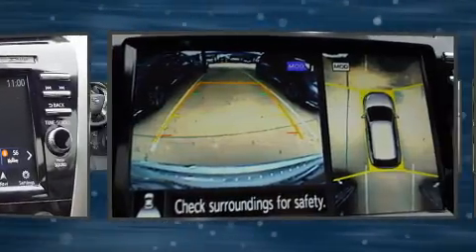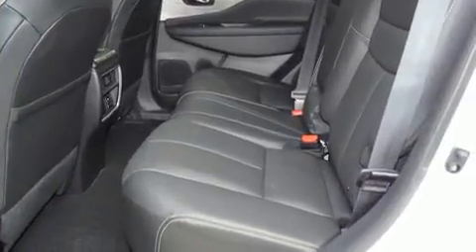2018 Nissan Murano Platinum in Richardson, TX 75080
Courtesy Nissan

Get excited about the 2018 Nissan Murano. It features a front-wheel-drive platform, an automatic transmission, and a 3.5 liter 6 cylinder engine. Top features include a split folding rear seat, delay-off headlights, front and rear reading lights, a power seat, an automatic dimming rear-view mirror, a power rear cargo door, blind spot sensor, and much more. Features such as automatic climate control and leather upholstery prove that economical transportation does not need to be sparsely equipped. Rear passengers enjoy the seat heating functionality, keeping them warm during the winter months. For drivers who enjoy the natural environment, a power moon roof allows an infusion of fresh air. Nissan also prioritized safety and security by including: dual front impact airbags with occupant sensing airbag, front side impact airbags, traction control, brake assist, anti-whiplash front head restraints, a panic alarm, an emergency communication system, and 4 wheel disc brakes with ABS. Adaptive cruise control maintains a pre set distance behind the car ahead of you, simplifying highway driving and enhancing safety. We pride ourselves in consistently exceeding our customer's expectations. Stop by our dealership or give us a call for more information.